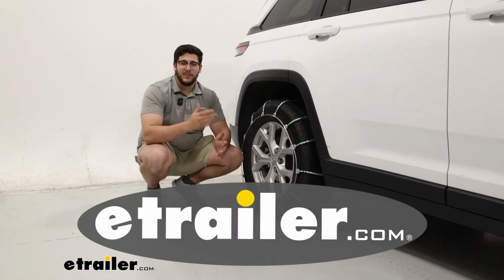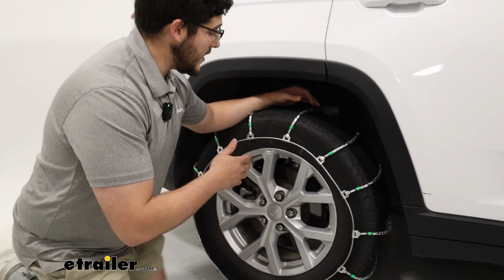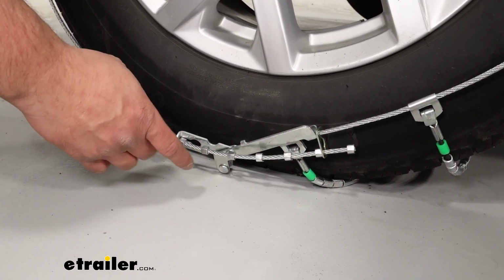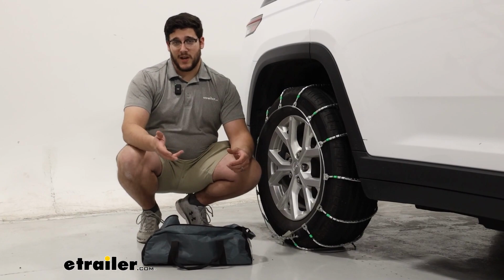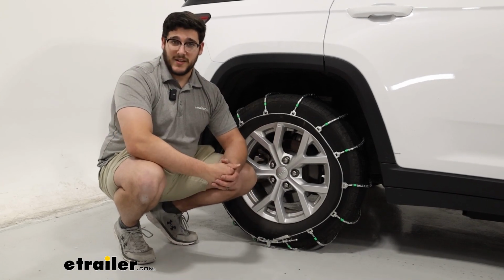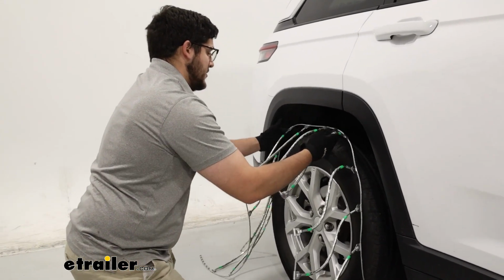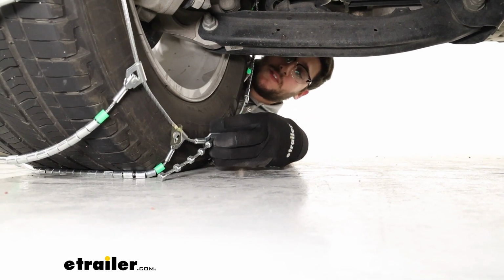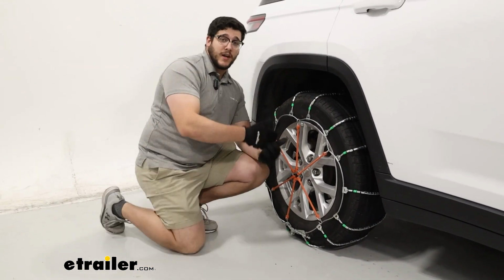etrailer | Installation Guide for the Titan Chain Cable Tire Chain on a 2023 Jeep Grand Cherokee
Hi, Matt with etrailer,  and today we're talking about the Titan Chains tire chains  on our 2023 Jeep Grand Cherokee.  We're gonna have this on our rear axle  as what the manual recommends,  and our tire size is gonna be 265/60R18.  Now this chain does fit a lot of other options.  That's just a tire size we have today.  But if you're worried about this fitting on your vehicle,  you can plug in your vehicle's information  into our fit guide  to find what's gonna be the best fit for you.  So let's check it out.

This is gonna be a good option for anyone  who's looking at something that's gonna be  more a little profile since we're not gonna have  a whole lot of space in our wheel well,  and just something for those more light duty  snow and ice conditions  or something to keep you legal in your state.  So the reason why this is just for more  of your light duty snow and ice conditions  is 'cause we have these roller links at the top.  These roller links don't have a whole lot of,  you know, grit to 'em.  They're not gonna be able to bite  throughout snow and ice a whole lot,  but if you're going through those light duty snow  and ice conditions, it's gonna be fine for that.  And the fact that these are roller links,  they're also gonna provide you  more of a smooth ride overall.

And as you can see, I have plenty of room back here  for them to sit.  And they'll also be made from a low carbon steel.  So that just means they're gonna be very durable still,  maybe not as durable and long lasting  as some of our more premium options like nickel alloy,  but they'll definitely get the job done.  We're also gonna have this ladder pattern design.  That ladder pattern design  is designed to help give you more traction  when you're stopping and starting.

And the way it's gonna hook up, we're gonna have  these blocks that go through this channel and run across,  and you're gonna have this lever to help assist  with getting this tighter.  Now a lot of times, you'll still have a little bit  of looseness from these chains.  So what I recommend is just getting a rubber tensioner.  If you don't have one, you can find one on your website,  and that's gonna help pull a lot of that slack out  and it's gonna help keep a lot of slack out when you drive.  These chains are gonna come in the set two  in this fairly light duty bag.

Now overall, I'm not a big fan of this bag  for a few reasons.  It is light duty,  but these chains are also pretty light duty,  so they shouldn't really tear it up too much  and it should last you a decent amount of time.  My biggest gripe about it though,  is getting you chains back in here,  because you gotta roll your chains back up  and they're kind of springy  so they don't want to bind up super tight.  And if you have snow or dirt or rocks in them,  it can make that process a lot harder.  And getting 'em back in this bag is kind of difficult.  So what I'd recommend doing  is just investing in a small tote  because you're gonna have a little bit more room  to play around with and it's gonna help protect your chains.  As for the installation of these,  it is a little bit time consuming  because you do have to get underneath the vehicle  in order to make those back connections.  If you're looking for something that's not gonna be  as difficult of an installation  or where you don't have to get underneath your vehicle,  there are other options.  Titan Chain also makes another option  that comes with a rubber tensioner.  And the connections you make for it  are all on the front side  so you don't have to get underneath your vehicle.  Or if you're looking for something  a little bit more premium,  that's gonna get you more grit through ice and snow  because it's gonna have square links on them,  Konig chains also are great options  for those more moderate snow and ice conditions.  But if you don't mind getting underneath your vehicle  and you're just looking for something  a little bit more affordable,  then I think this is gonna be a great option for you.  To start off the installation,  we're gonna lay everything out  and I also recommend grabbing some gloves  to making this easier.  And if you are doing this for the first time,  I recommend staying home, throwing 'em on  because you don't wanna have to try to figure these out  on the side of